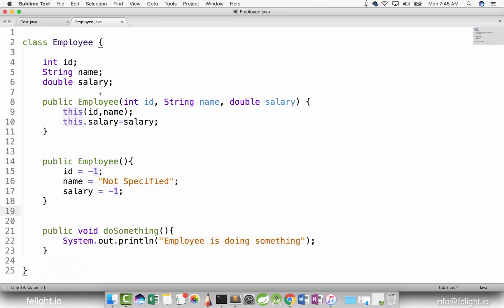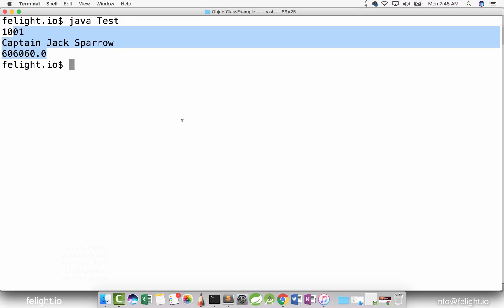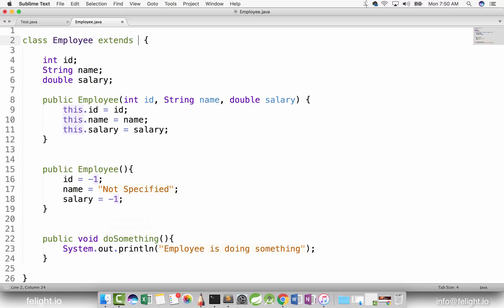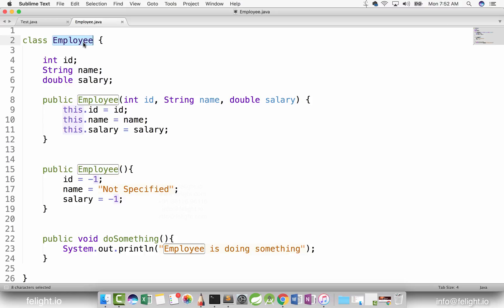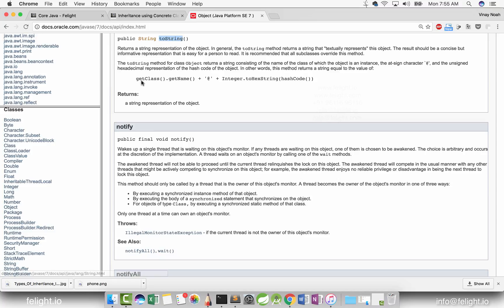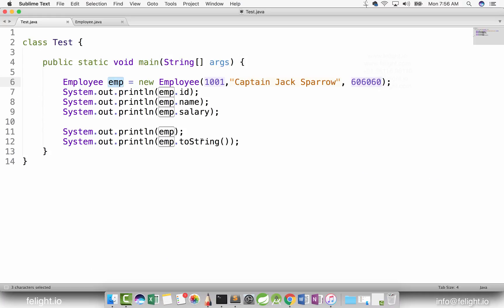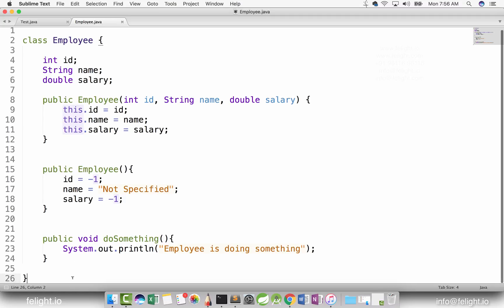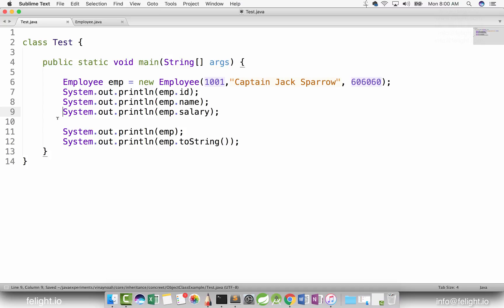The java.lang.Object class - The Super class of all HD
Best Online Java Course with Certification
Direct access to Trainer. Clear your doubts through Call/Hangout/WhatsApp/Teamviewer